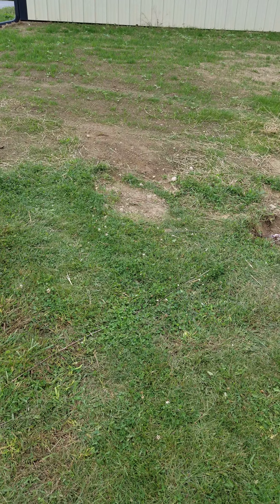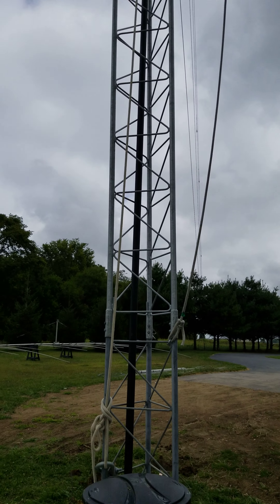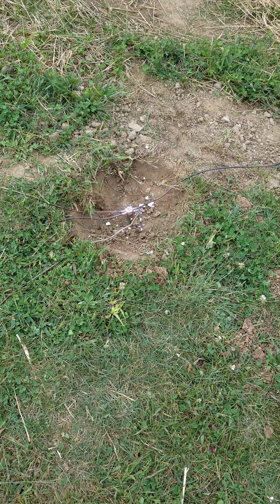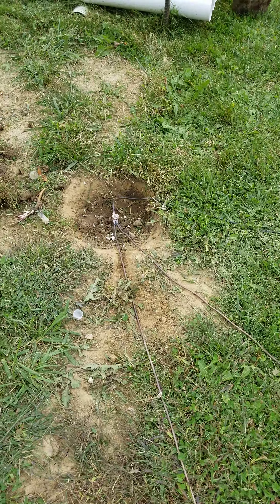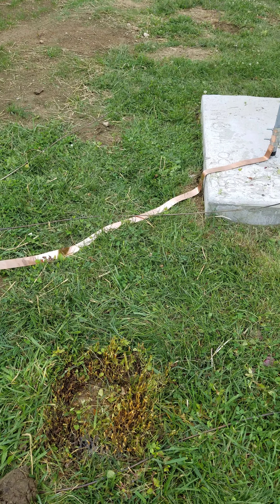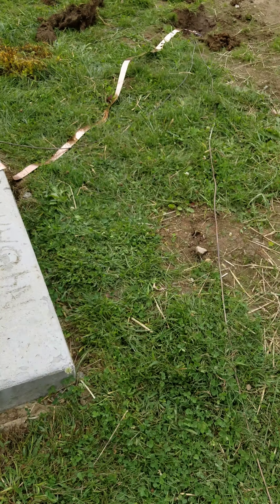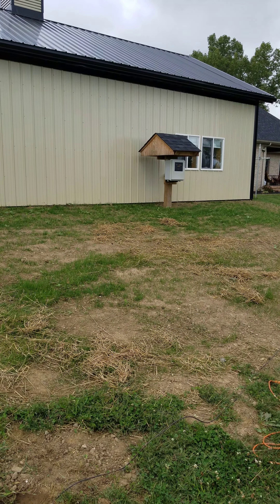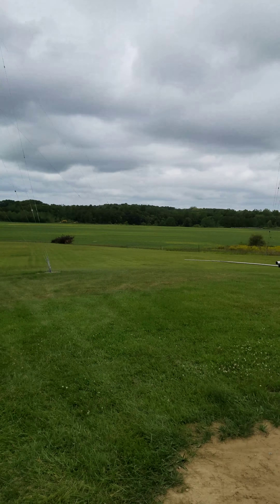N4BAA Rohn 55G tower grounding